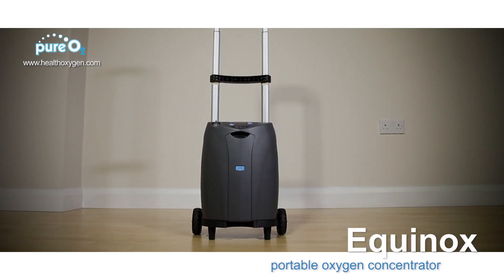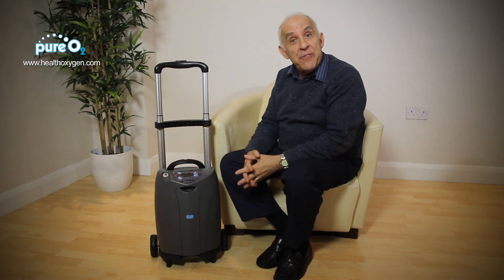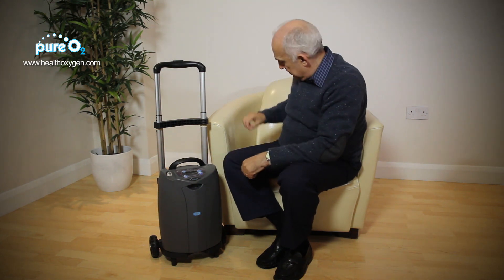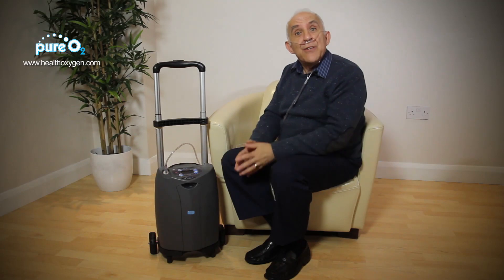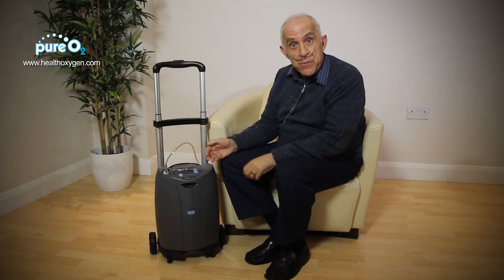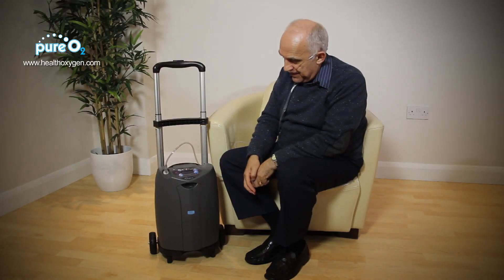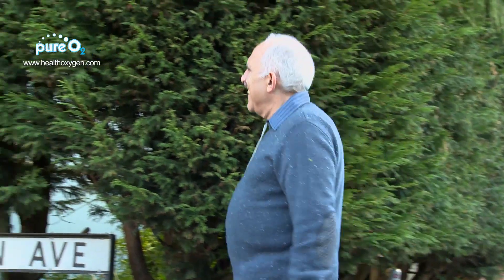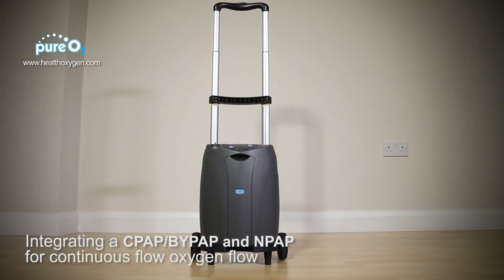Sequal Equinox Portable Oxygen Concentrator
The SeQual eQuinox is the newest, quietest, and most advanced transportable Portable Oxygen Concentrator on the market.

The Equinox portable concentrator  weighs just over 6kg, this unit is a third lighter and 33% smaller than other 3 litre per minute continuous flow portable units on the market.  Offering all the same amazing features, the SeQual Equinox proves to be the quietest on the market to date.